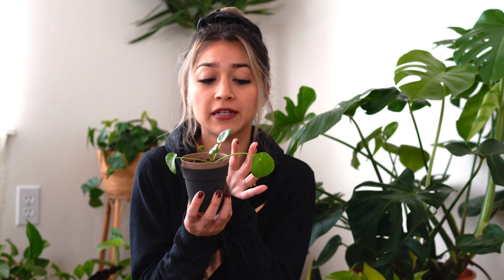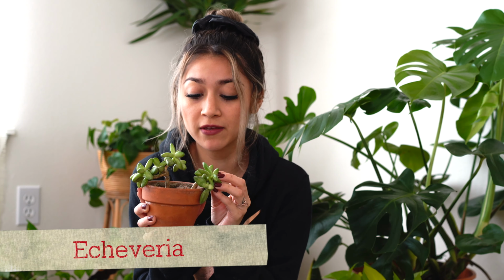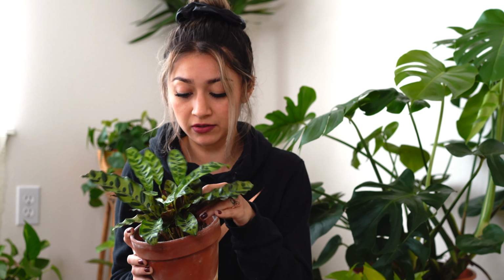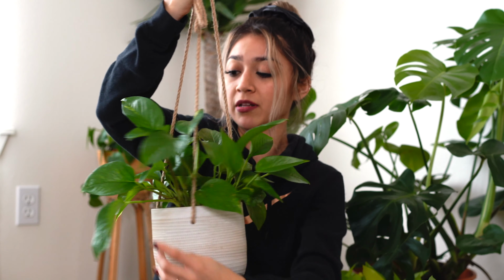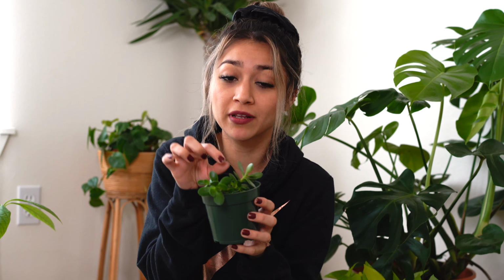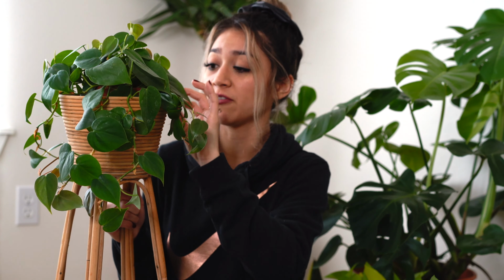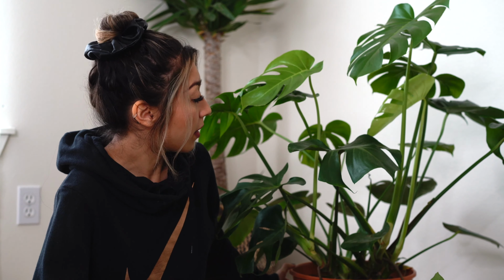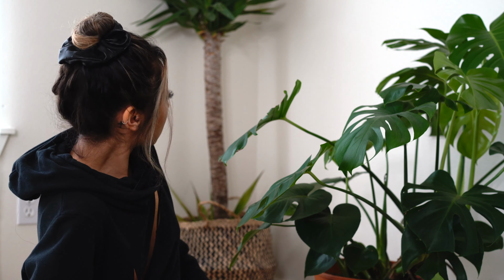My Plant Collection | Part 1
Hi! Hello! Hola! Welcome back! In today's video I'm sharing part of my plant collection! Join me as I show you my crazy collection!

Hope you all have a wonderful day!

Lifestyle/Fashion: @delightfullyivonne
Beauty/Skincare: @delightfullybeauty